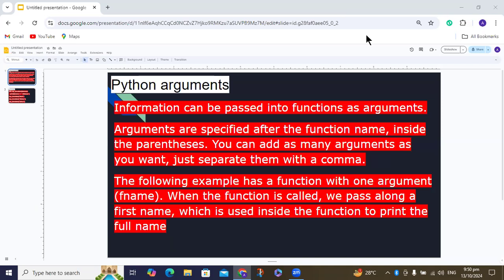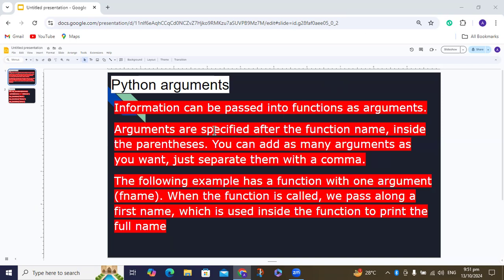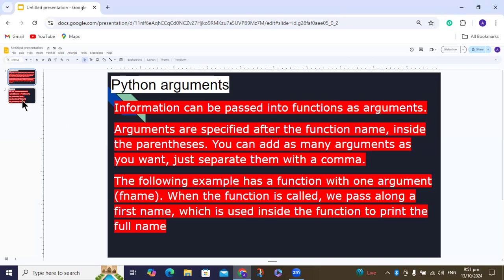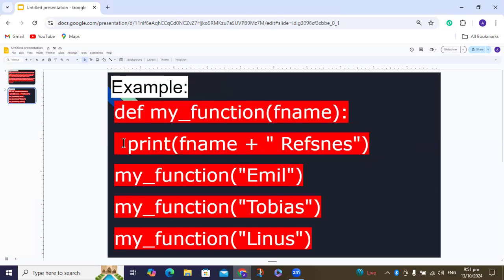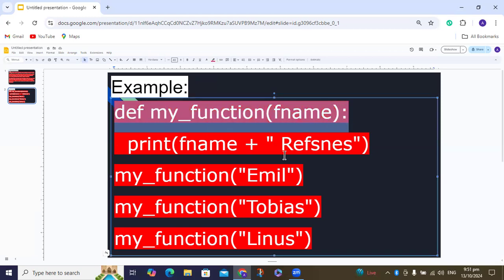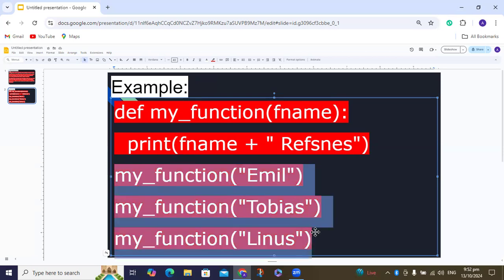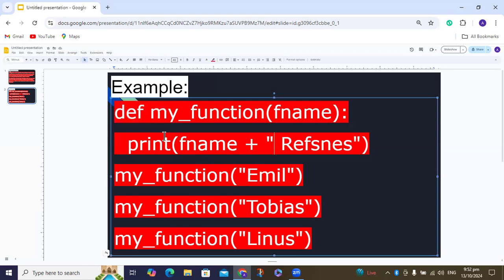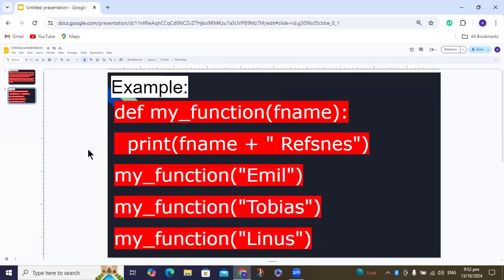Python arugments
In this video, we'll explore different types of arguments positional, keyword, default, and more to help you write smarter, more dynamic code. Perfect for developers looking to enhance their Python skills and streamline their functions. Dive into practical examples and tips to take your coding to the next level. Watch now and boost your programming efficiency!